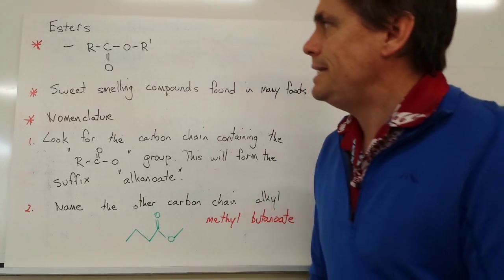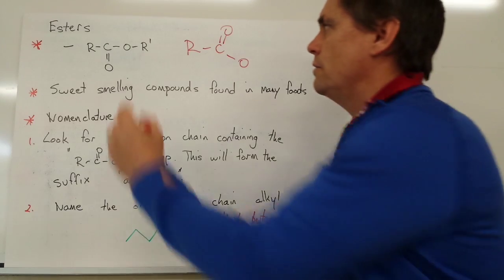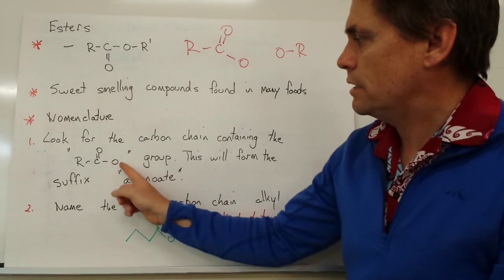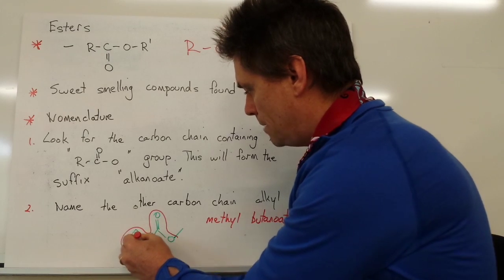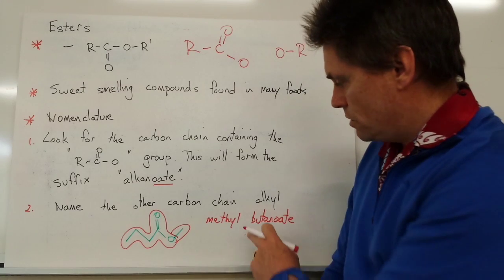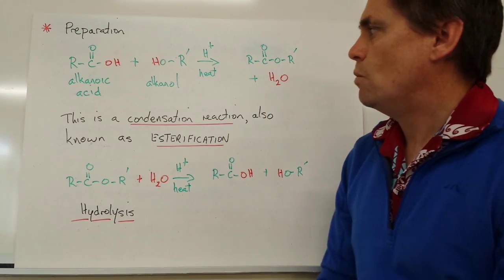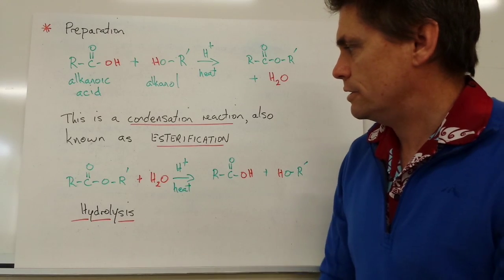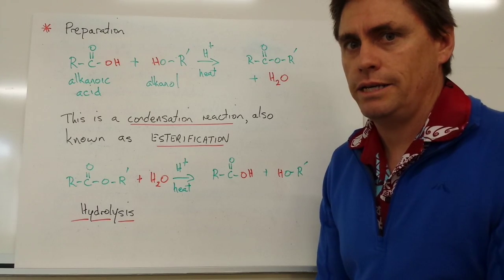Esters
Description of Esters, Nomenclature, Formation, Reactions of Esters.